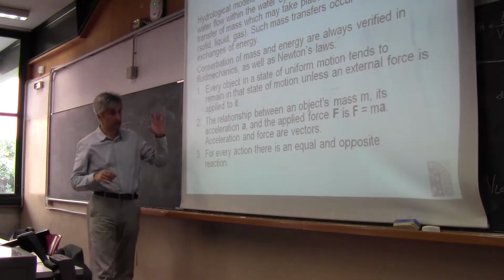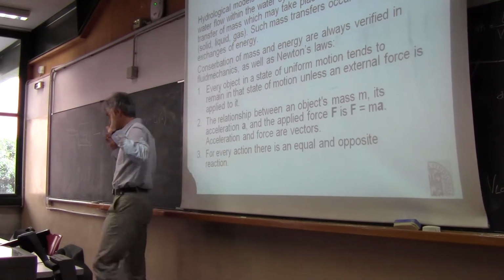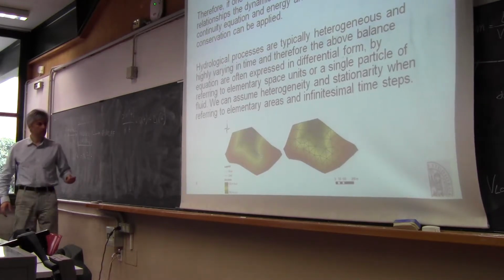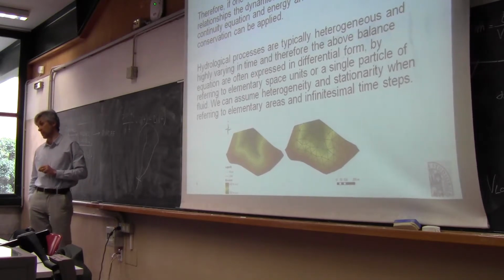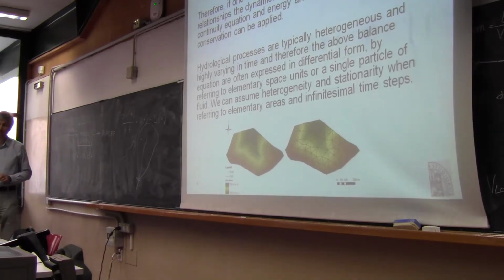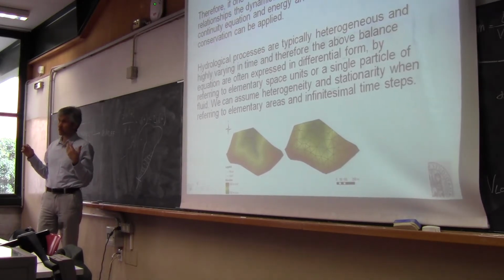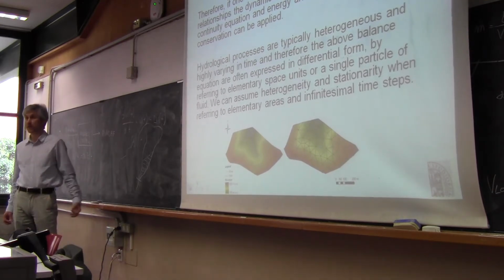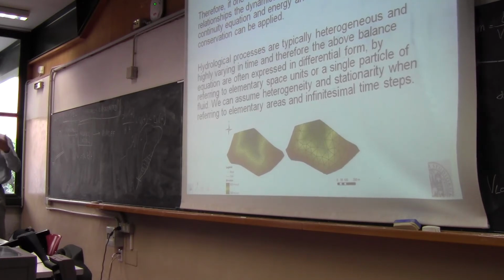Advanced Hydrology 5 March 2015 - Part 1